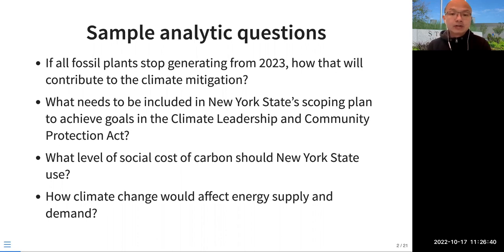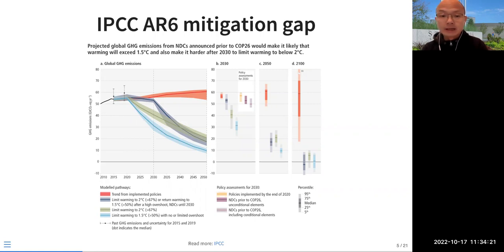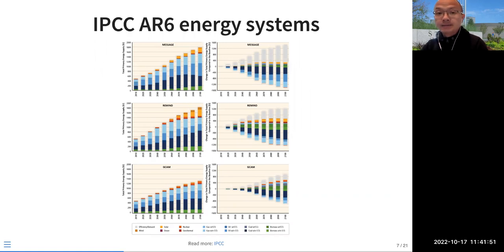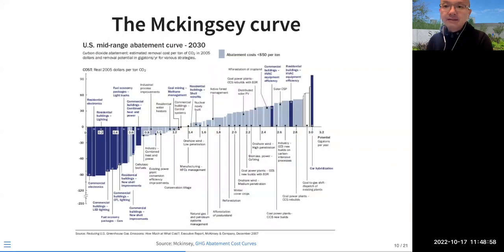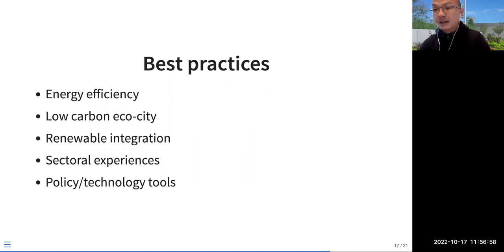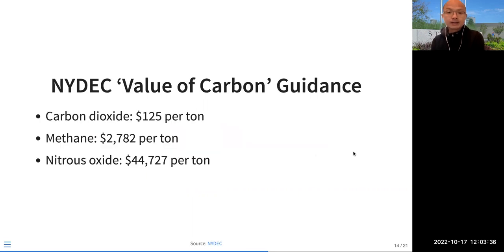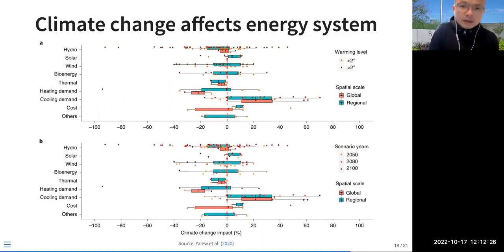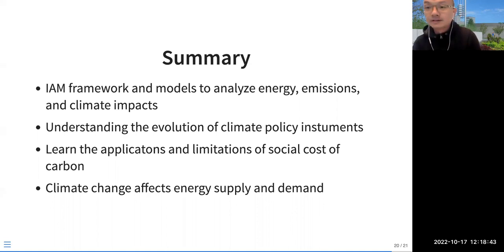Lecture 8 Energy and Climate Change - Energy Systems Analysis Open Course